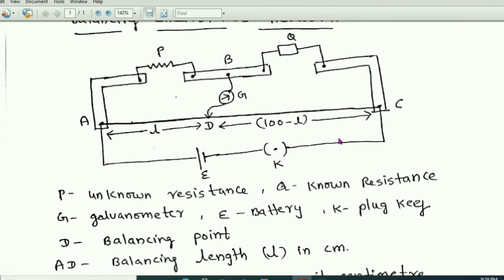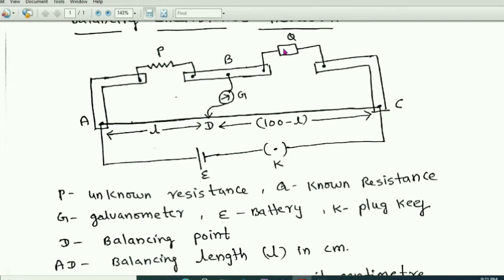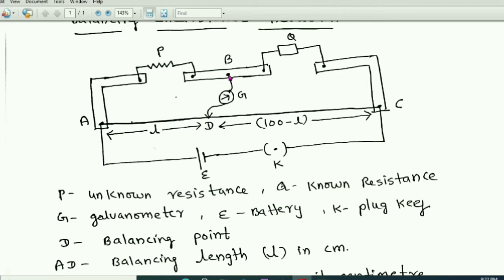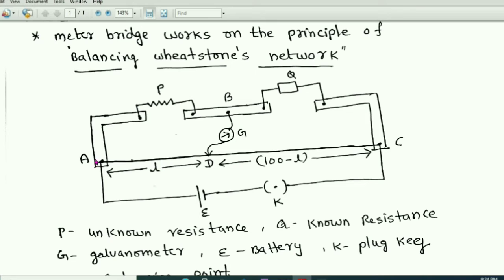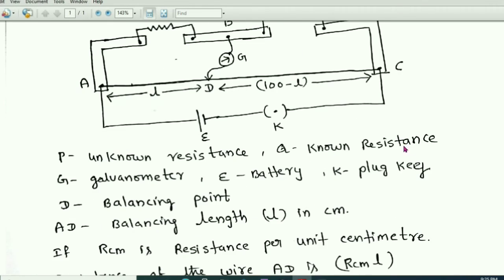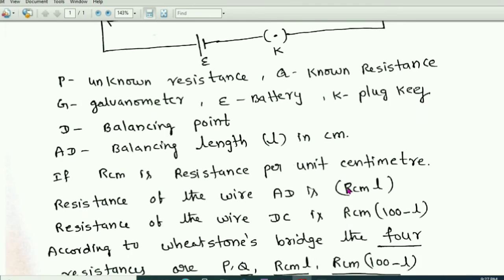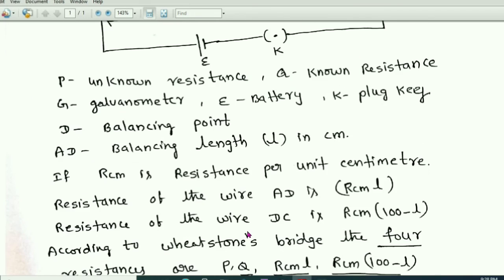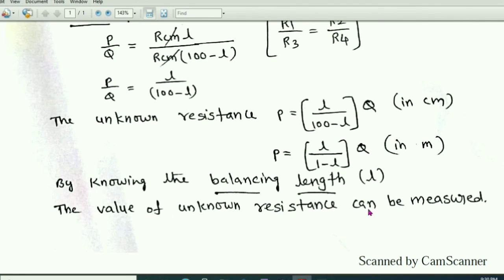Determination of unknown resistance using meter bridge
Hi students,in this video i have explained determination of unknown resistance using meter bridge.